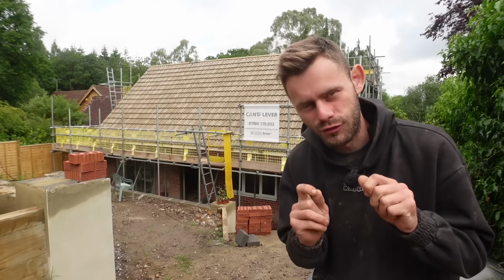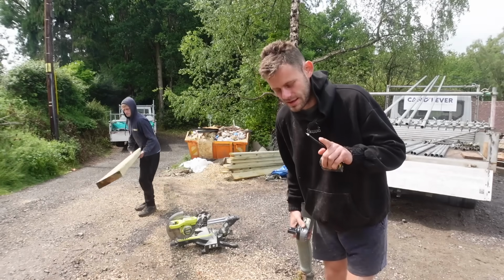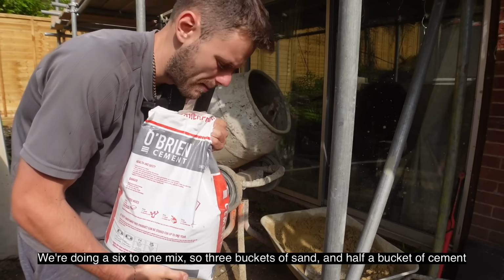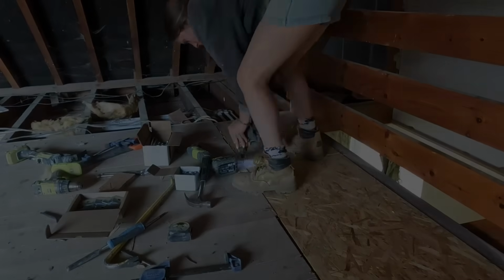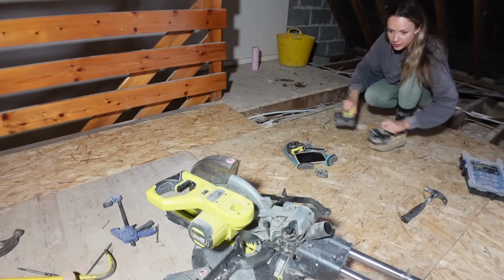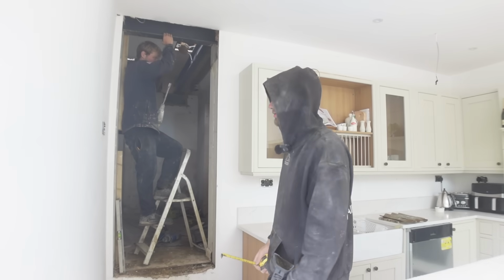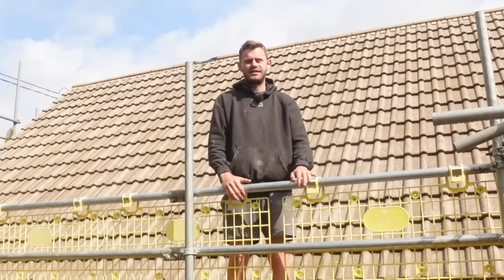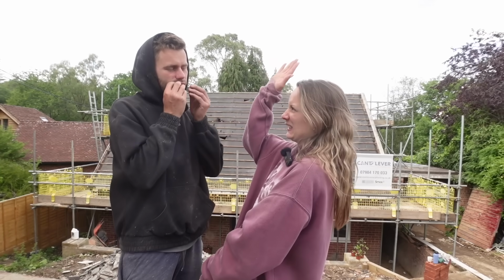Our DIY Loft Conversion - Our Biggest DIY Project Yet!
This week, we took on our biggest DIY project yet — a full DIY loft conversion! 💪 Watch as Nicky and I remove the roof of our house to kick off this massive renovation. We’re transforming our loft space into a beautiful, functional 4 bed home, and we’re doing it all ourselves!
Whether you're planning your own loft conversion, looking for DIY renovation inspiration, or just enjoy watching home transformations, this is the video for you! We hope you enjoy!

Join us on our UK home renovation journey as we turn this tired house into our dream home!

Buy us a coffee? ☕️ (Not expected but highly appreciated!)

Chapters:
0:00- Intro
1:22- Installing Floor Joists
6:42- Bricklaying the Porch
10:27- Installing the temp floor
11:21- Back to laying bricks
13:10- The best security system
15:11- Finishing Flooring
16:50- Demolition Time
18:06- Padstones for Steels
18:45- Riddle of the week
19:07- Fitting an RSJ and timber
21:52- DIY Kitchens Winner Announcement!
23:32- Removing the Roof
24:54- Laying Padstones